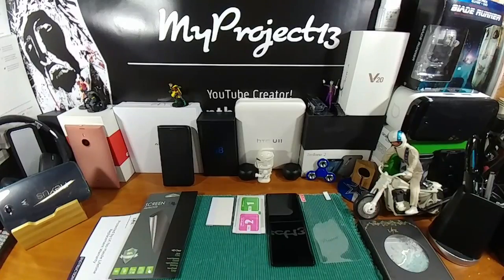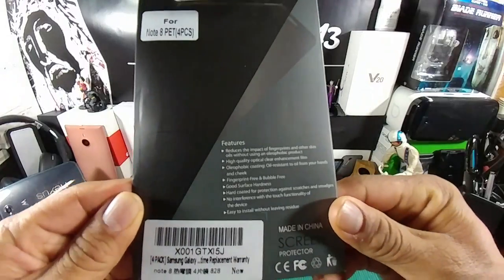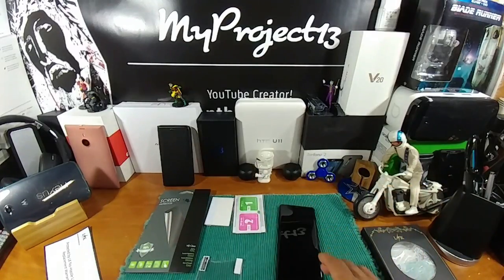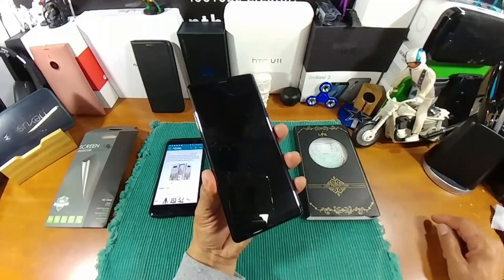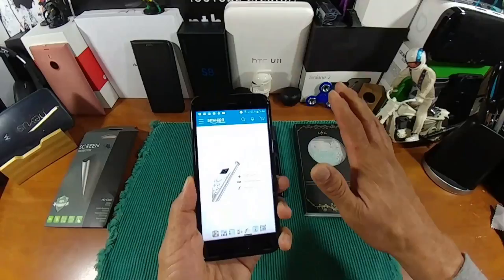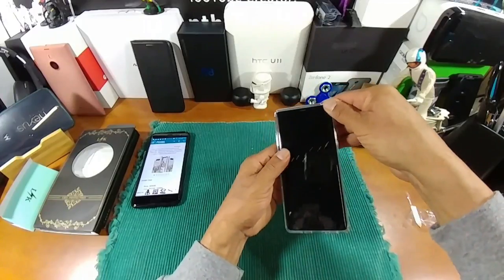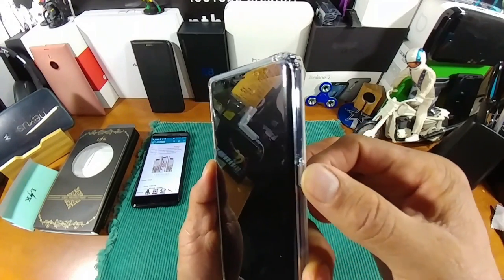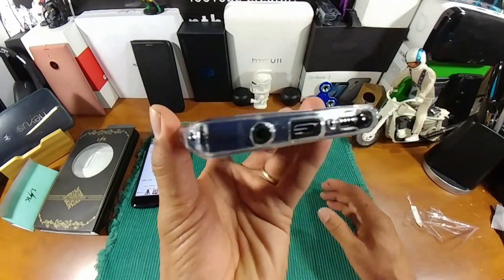1.Samsung Galaxy Note 8 Lightning Knight Screen Protector and Clear Design Printed Case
[4 PACK] Samsung Galaxy Note 8 Screen Protector (Case Friendly), LK [Full Coverage] PET Soft Flexible TPU film with Lifetime Replacement Warranty

Galaxy Note 8 Case, LK [Shock Absorbing] White Henna Mandala Floral Lace Clear Design Printed Air Hybrid with TPU Bumper Protective Case Cover for Sam